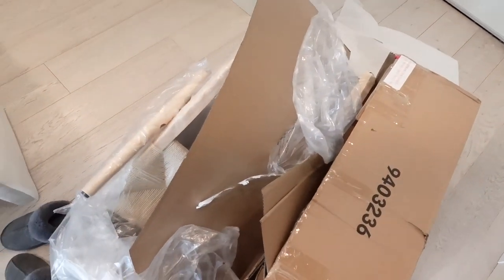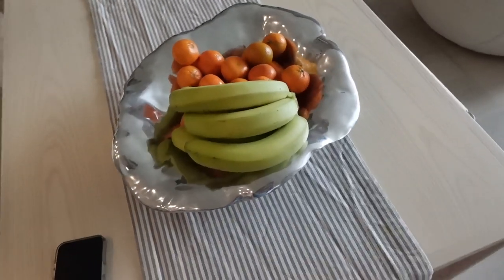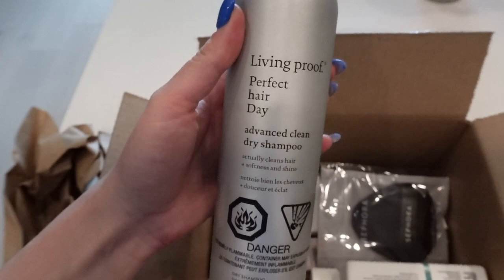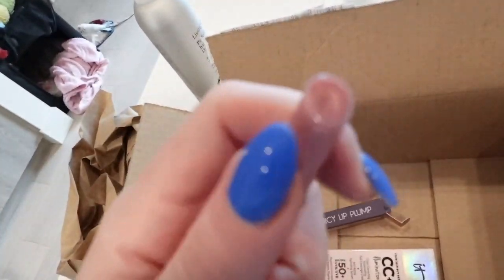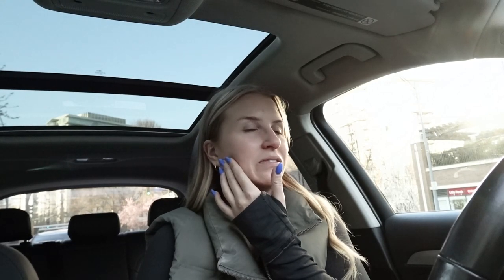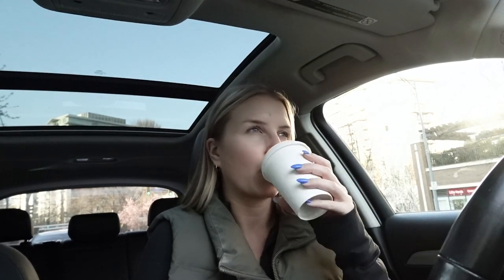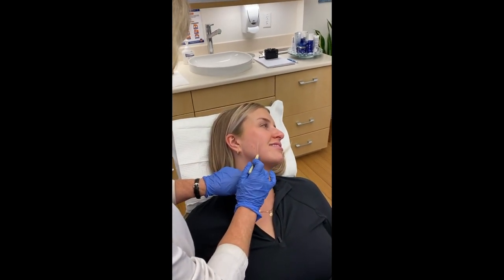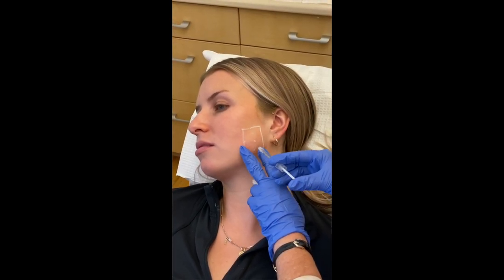VLOG: getting masseter botox, new dining chairs, girls weekend on Vancouver Island, Sephora haul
@katebellyyj on IG & TT

xx
kate